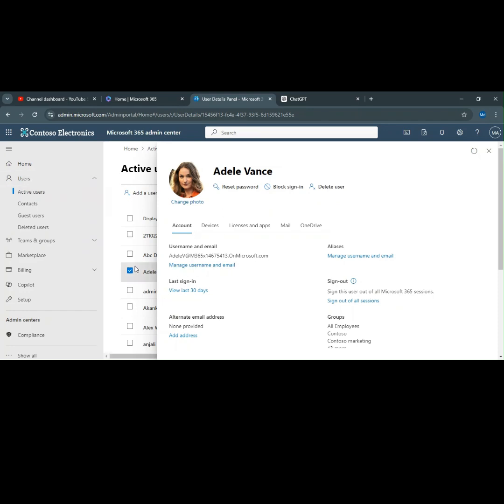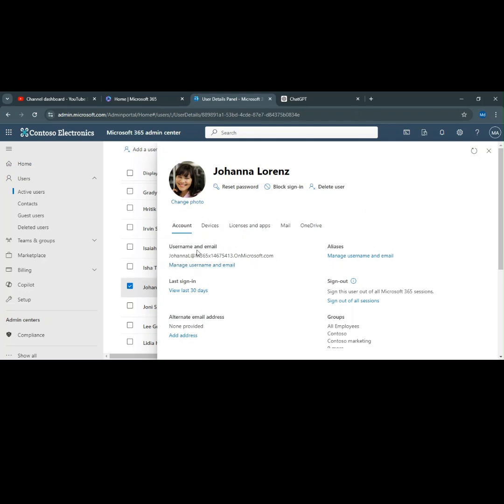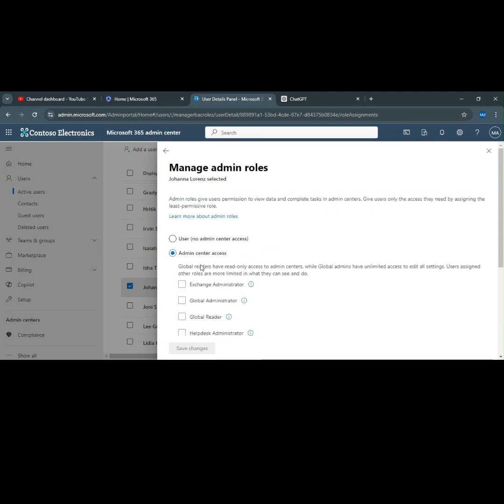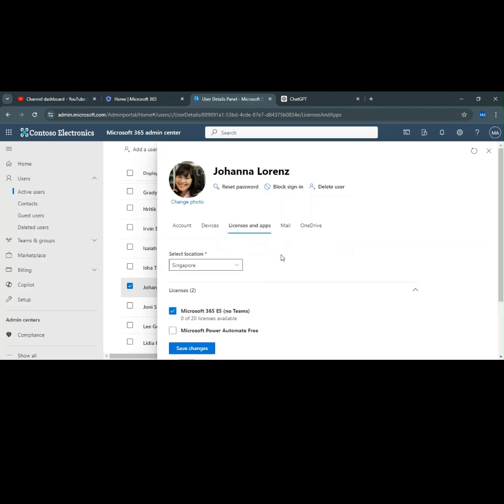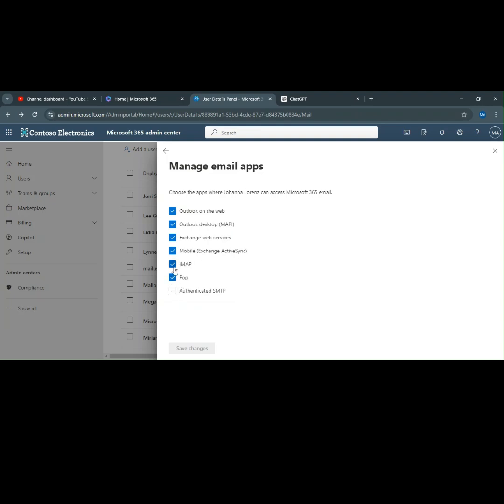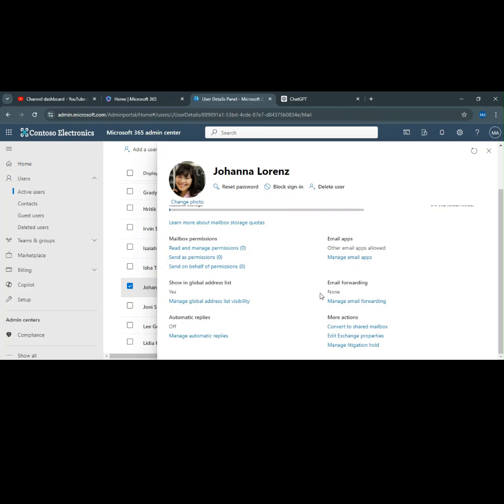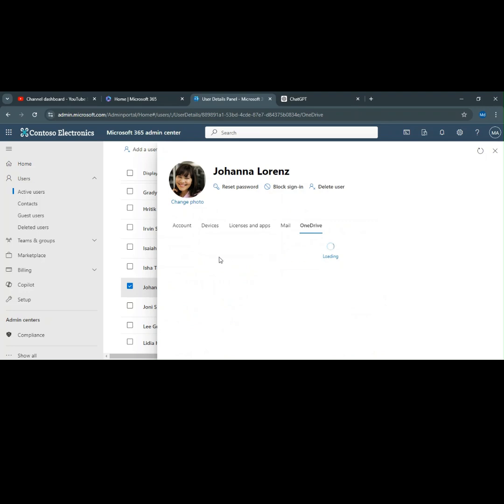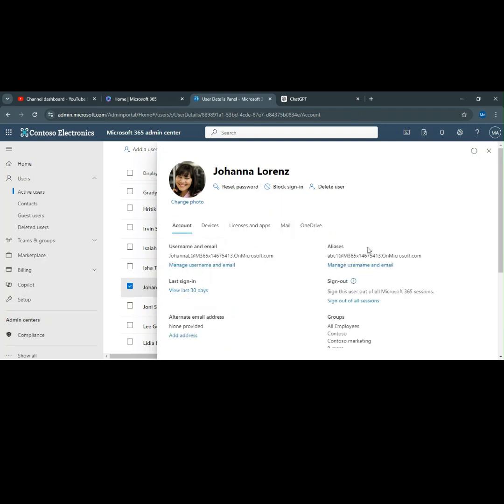User management from admin portal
Welcome to our Microsoft 365 Admin Portal Guide!

In this video, we’ll walk you through everything you need to know about the Microsoft 365 Admin portal. Whether you're a new admin or just looking to brush up on your skills, we’ve got you covered!

What We’ll Cover:

Introduction to the Admin Portal: Learn what the Microsoft 365 Admin portal is and why it’s essential for managing your organization’s Microsoft 365 services.

Navigating the Dashboard: Get familiar with the main dashboard, including key features and sections.

User Management: Discover how to add, modify, and manage user accounts and licenses.

Subscription Management: Understand how to view and manage your subscriptions, billing, and service plans.

Security & Compliance: Explore tools for setting up security policies, monitoring compliance, and protecting your organization’s data.

Reports & Insights: Learn how to access and interpret various reports to gain insights into your organization’s usage and performance.

Troubleshooting & Support: Find out how to get help and troubleshoot common issues.

Whether you’re managing a small team or a large organization, this guide will equip you with the knowledge to effectively use the Microsoft 365 Admin portal to streamline your operations and maintain control over your Microsoft 365 environment.